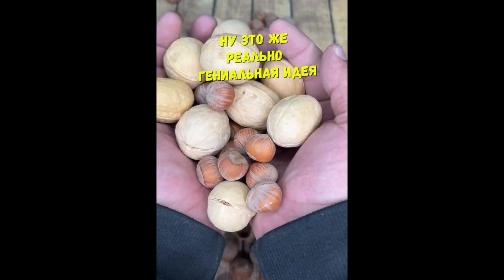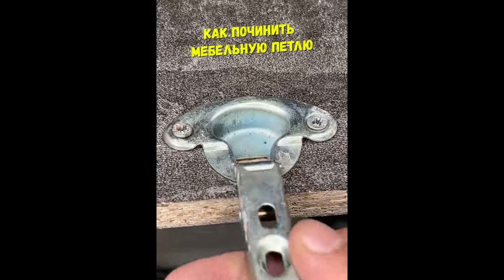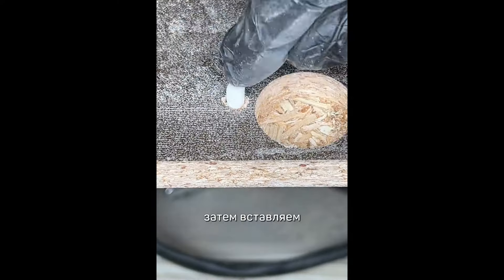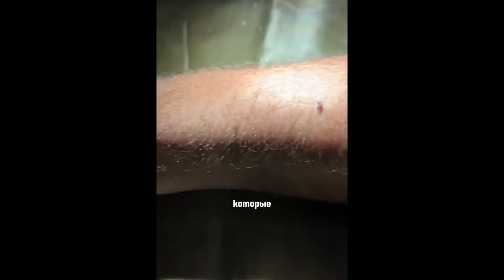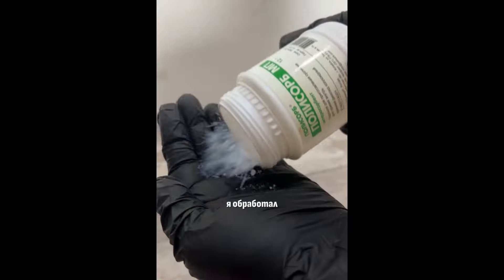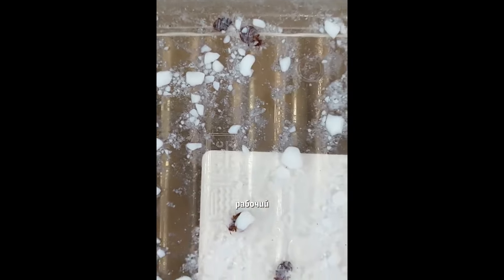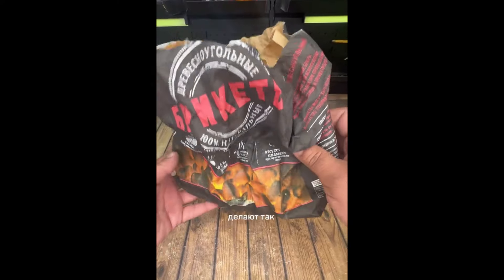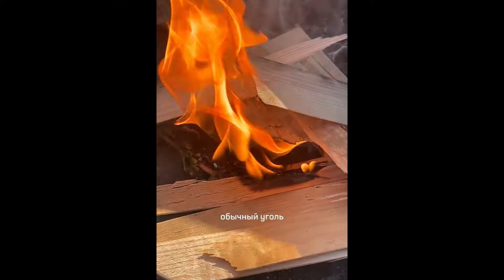Хитрости мастеров и секретные приспособления! Нарезка коротких сюжетов